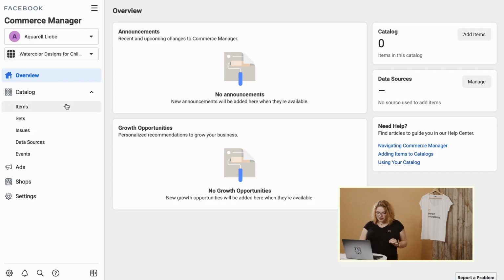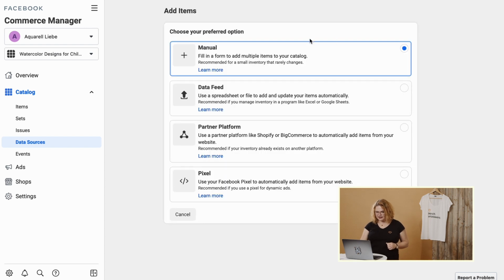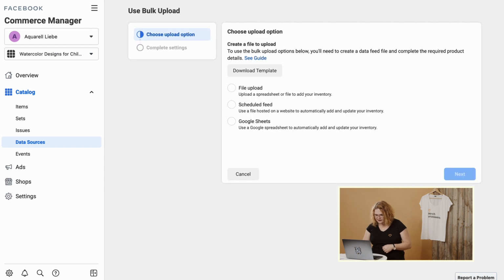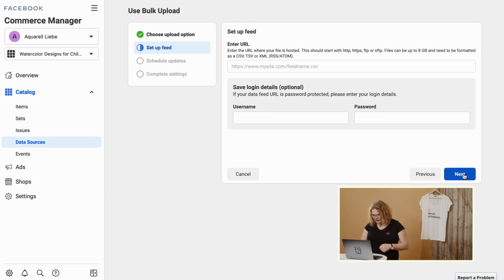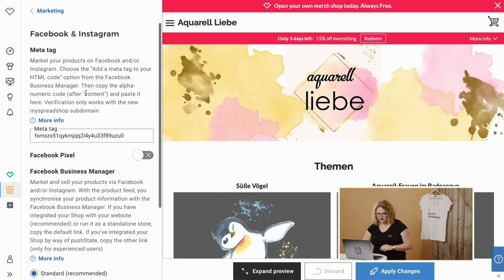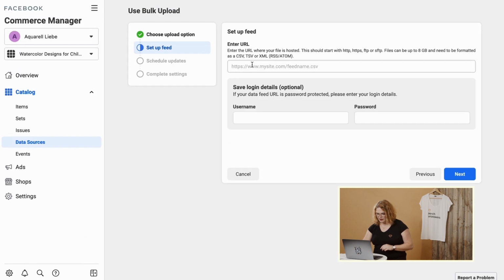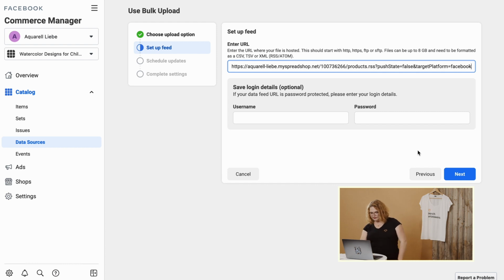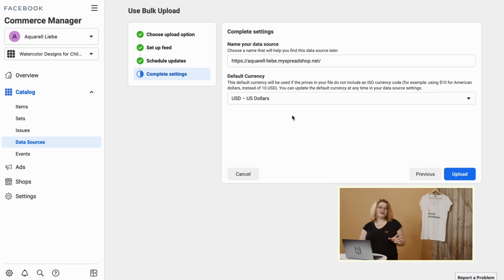HOW TO - Upload your products to Facebook catalogue 💻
To sell your spreadshop products on facebook it's necessary to upload them to the product feed. The product feed is useful to promote your shop products!
To get started you need to verify your URL to facebook. Go back to the video before if you didn't do it yet.